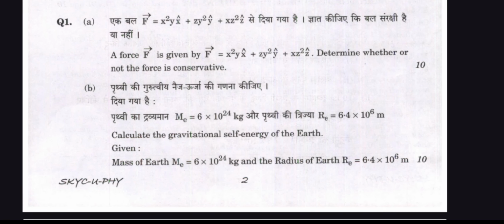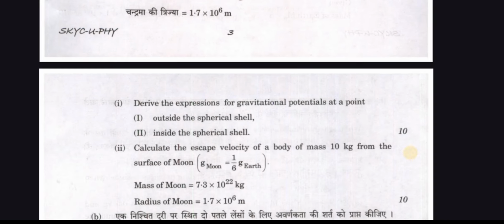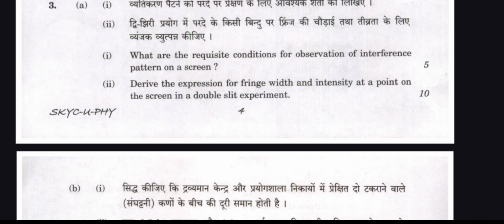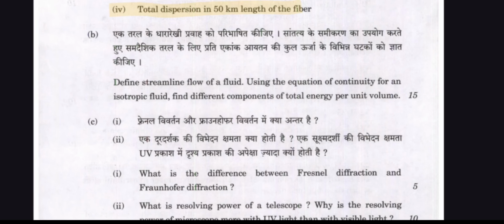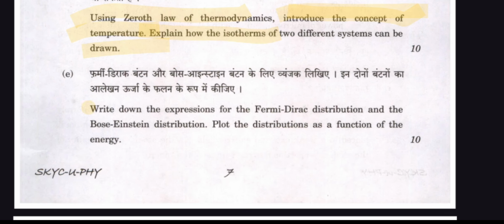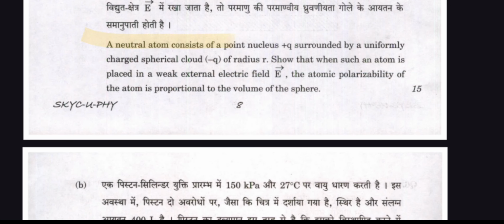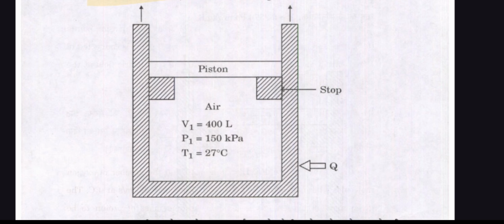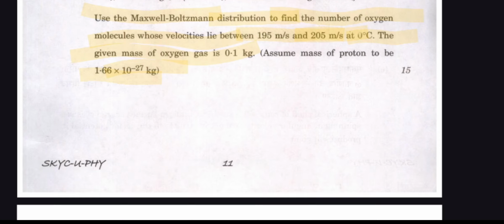UPSC physics optional paper1 2023|UPSC physics optional Question Bank|Indian Administrative Service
UPSC
UPSC physics optional
Paper 1
(1)mechanics - D s mathurph(a)27(done) and classical mechanics JC upadhiya and statistical mechanics Gupta kumar sharma ph(a)168(done)
Paper 2
This is the most famous book UPSC graduation and PG and state PCS